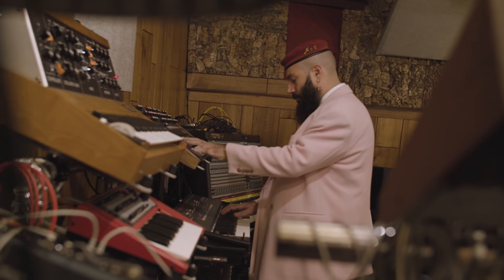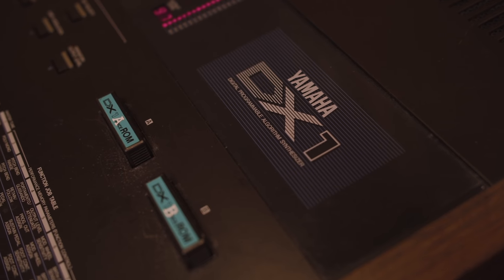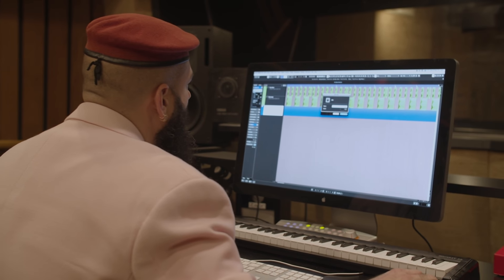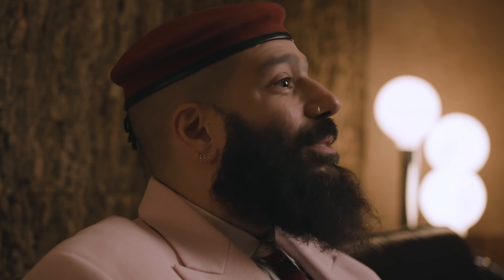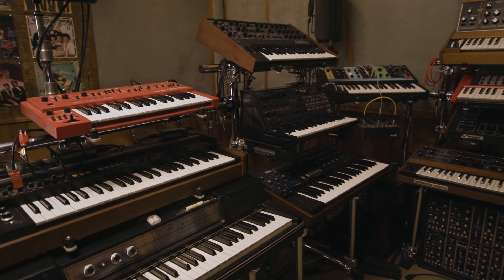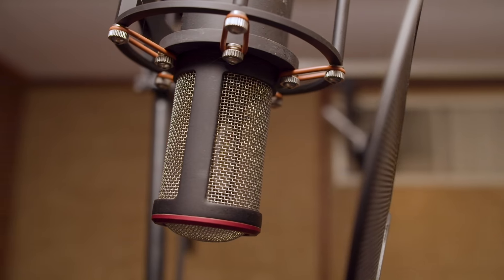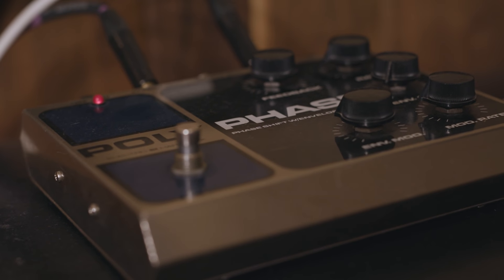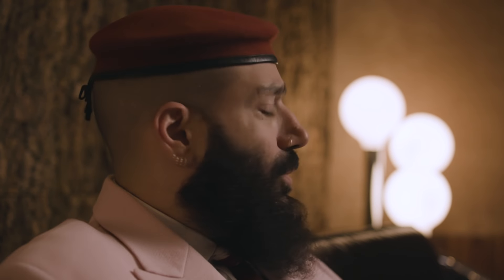Chromeo on Producing in Cubase | Steinberg Spotlights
P-Thugg of Chromeo talks about how the electro soul and funk duo came to start producing in Cubase in their studio in Burbank, California. Inspired by 70's and 80's music and studios in California, Chromeo’s ‘vintage music’ approach needed to adapt to modern studio recording solutions. It was producer Ian Kirkpatrick who introduced them to Cubase, highlighting how it was a great DAW for a duo who wanted simple to use music recording software. Customising Cubase to how Chromeo work on composing music was straightforward, proving it was the best DAW for their music production.